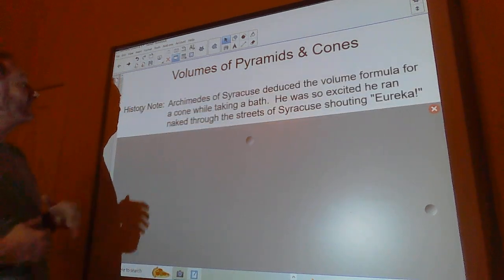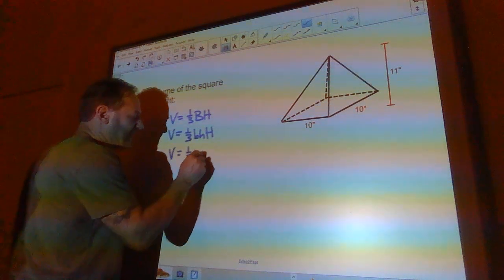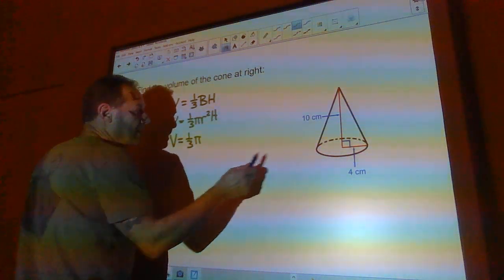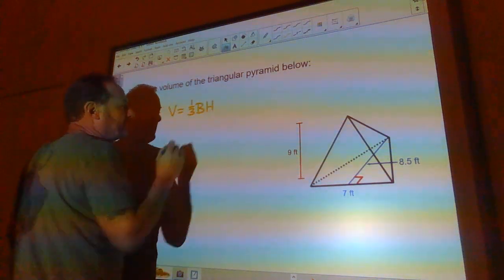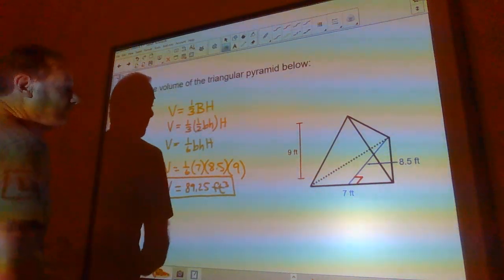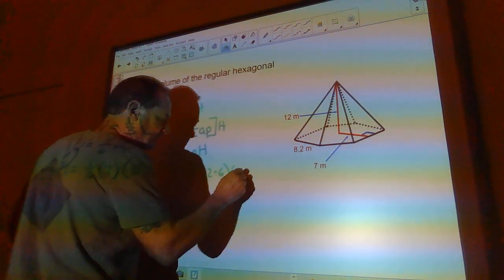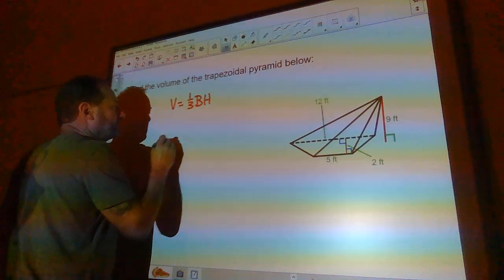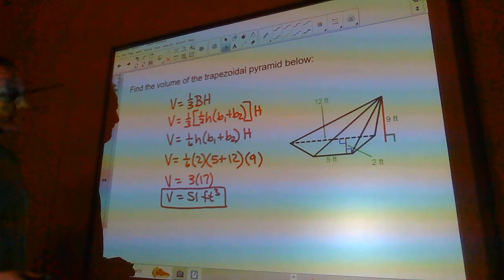Geometry Lesson 8-3 Volumes of Cones & Pyramids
Volumes of Pyramids & Cones